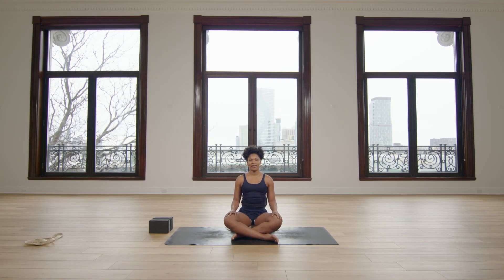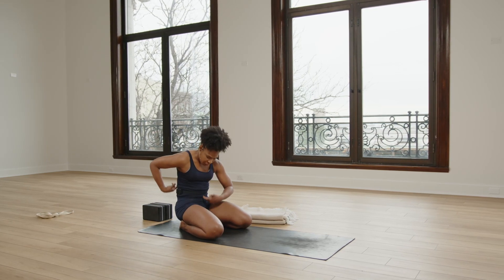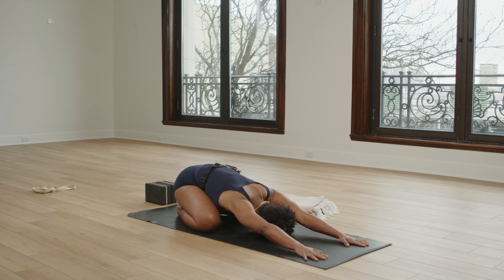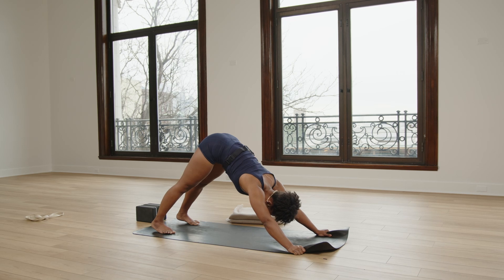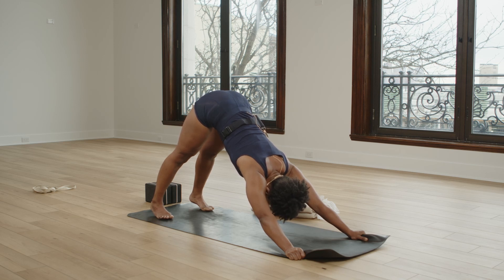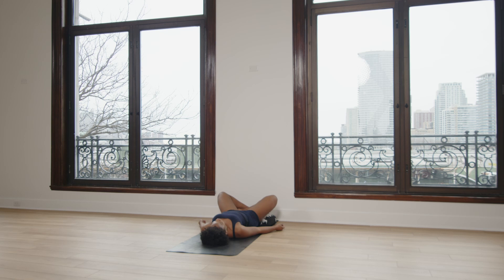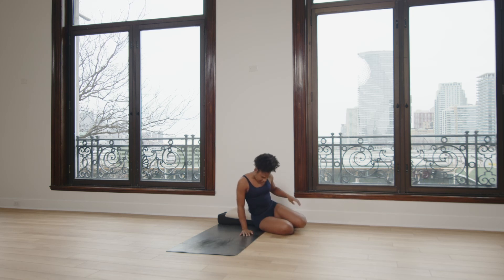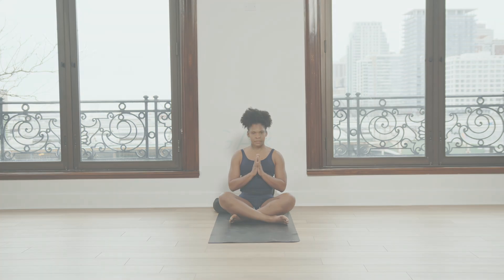Hatha Handstand with Deidra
🌟 Ready to elevate your yoga practice? Join us for an invigorating Hatha Yoga journey led by the renowned Iyengar certified instructor, Deidra Demens! 🧘‍♀️ In this dynamic class, we'll focus on building strength, balance, and flexibility while working towards mastering the art of handstand. 🤸‍♂️ Whether you're a beginner or seasoned yogi, Deidra's expert guidance will empower you to progress at your own pace, cultivating mindfulness and alignment along the way. Get ready to explore new heights both on and off the mat! 🌿

Our channel is dedicated to helping you cultivate strength, flexibility, and peace through yoga. Whether you're a beginner or an experienced yogi, you'll find practices that suit your needs and help you grow your practice.

We love hearing from our community and strive to provide content that supports your yoga journey.

📌 Save this video to your "Inversions" yoga playlist for easy access.

⏯️ Our online platform for workshops, virtual yoga classes & more through a monthly subscription